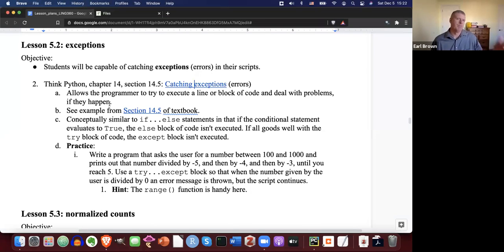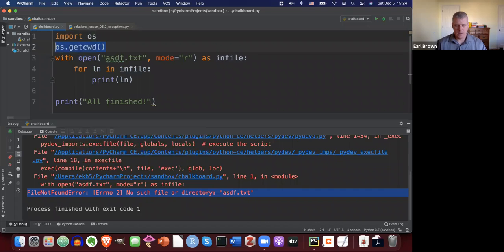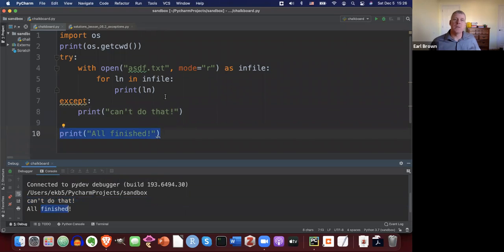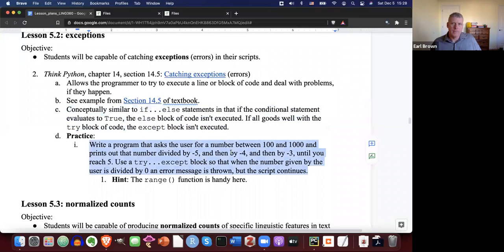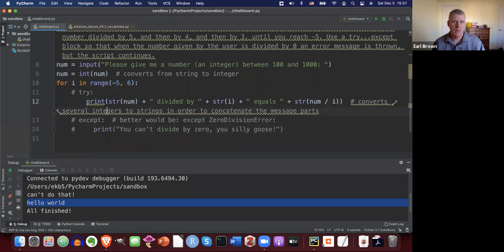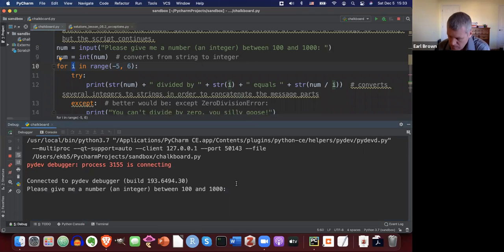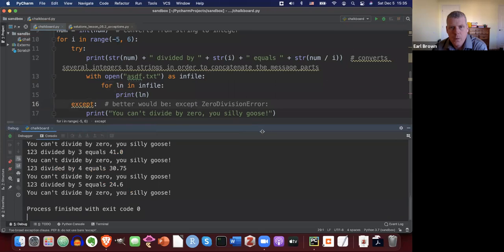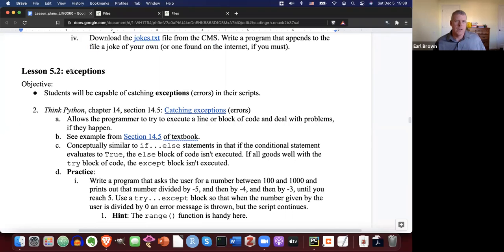LING 360 Lesson 5.2 Handling exceptions with try...except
Students will be capable of catching exceptions (errors) in their scripts.